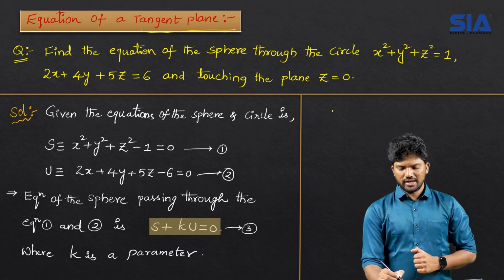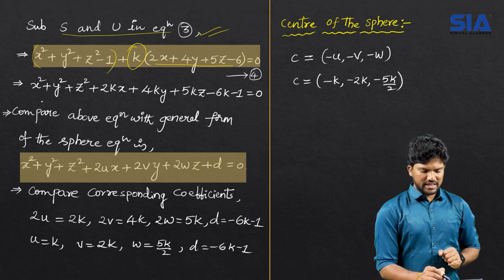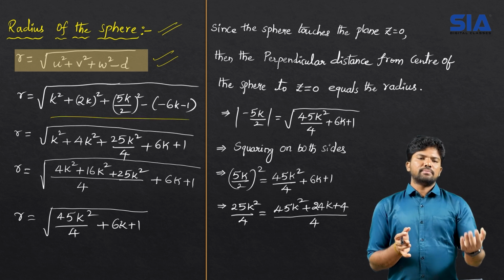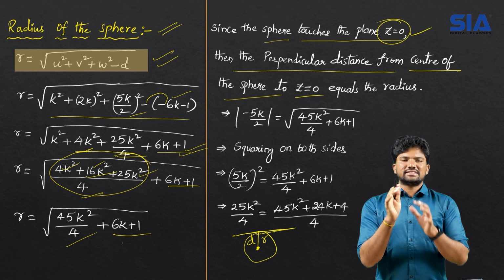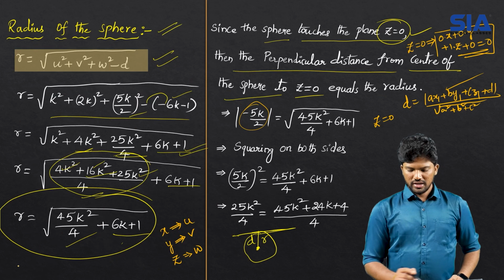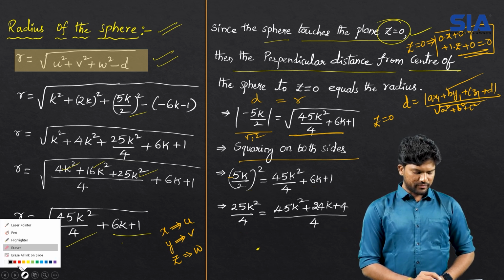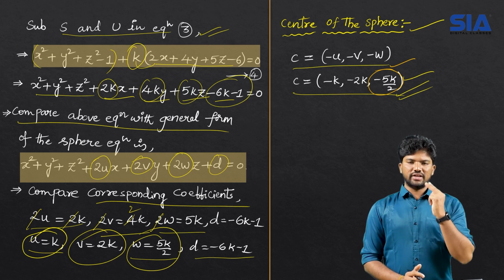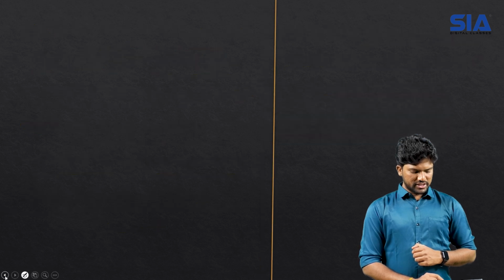Unit-1: Learn Equation of Tangent Plane Easily | Analytical Solid Geometry#degree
In this video, we will learn Equation of a Tangent Plane from Unit-1: Sphere in Analytical Solid Geometry in a simple and exam-oriented way.

📘 Topics Covered:
• Definition of Tangent Plane
• Equation of Tangent Plane to a Sphere
• Tangent Plane at a Given Point
• Important Formulas

✨ This video helps you to understand the concept clearly and solve university exam problems easily.